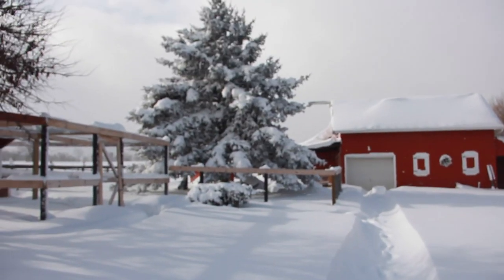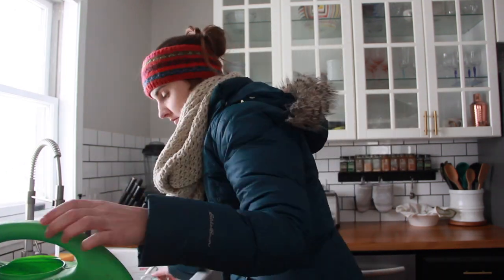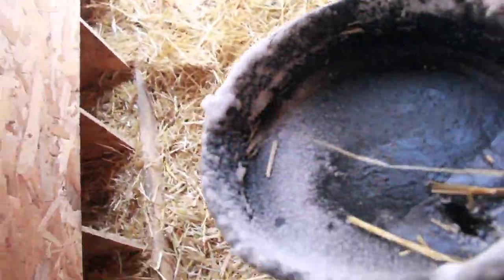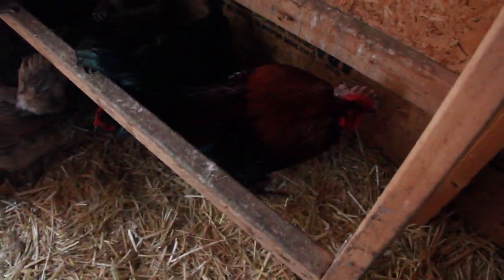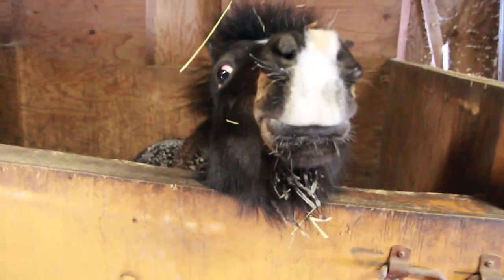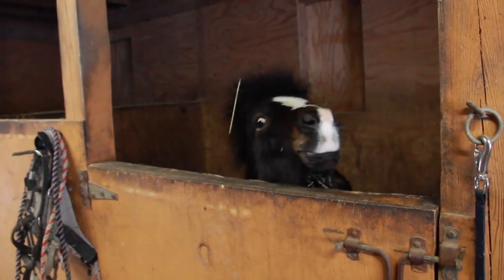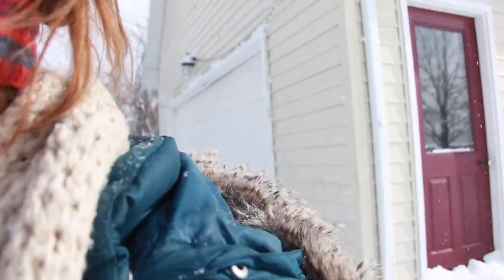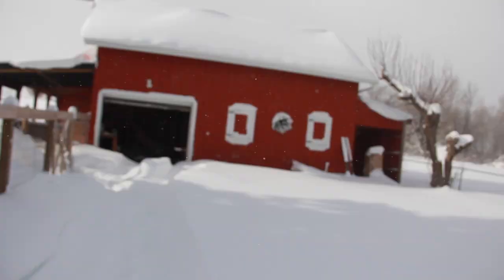Knee Deep in Farm Chores...and Snow! | Winter Storm Hits the Farm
On Monday we were knee deep in both snow and farm chores after a big winter storm hit the farm with over two feet of snow! While Chris was away at work I had the day off, so it was up to me to make sure the animals had fresh, unfrozen water. Join me as I struggle to open coops and complete the farm chores, in the middle of winter, and just after we were dumped with two feet of snow from a big snow storm that hit the farm.